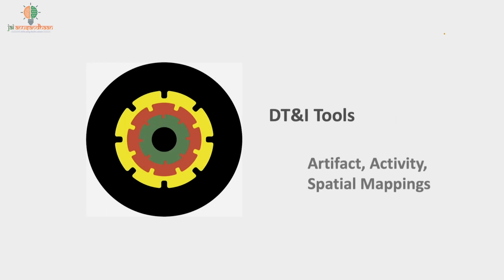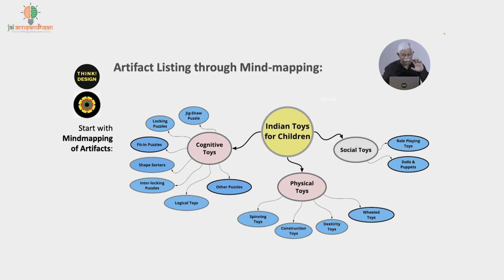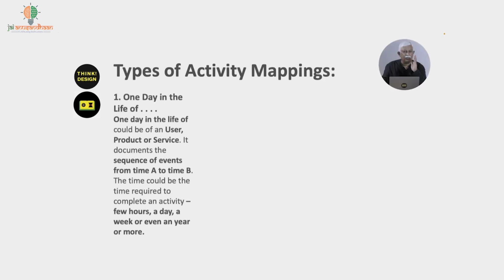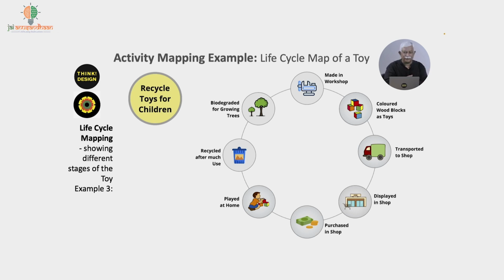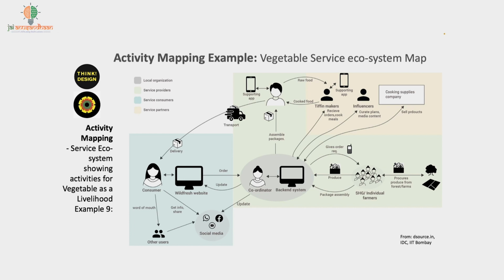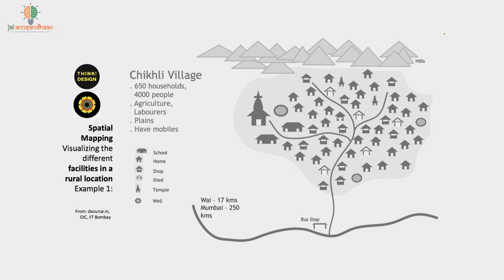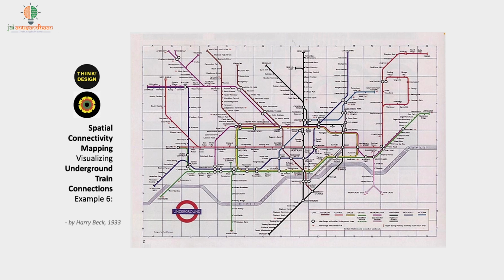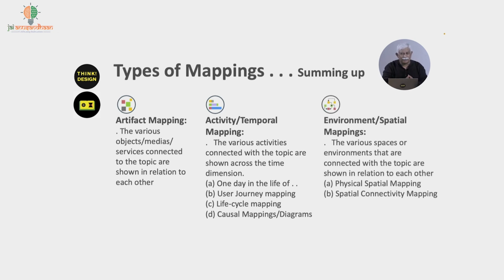Design Thinking and Innovation Tools: Artifact, Activity and Spatial Mappings